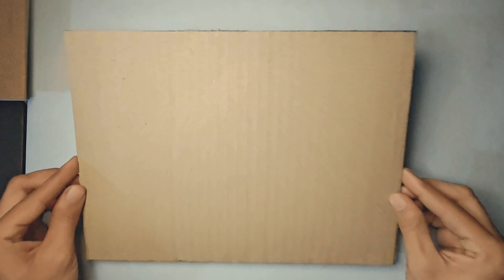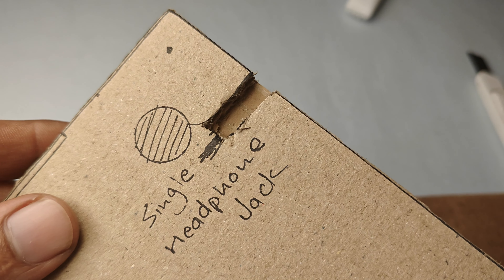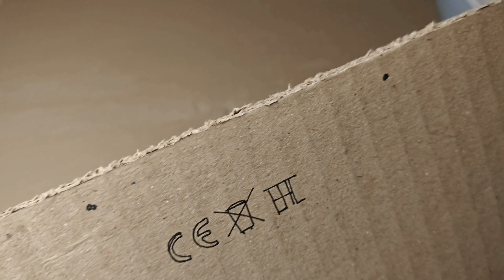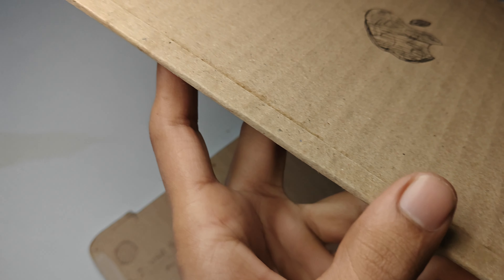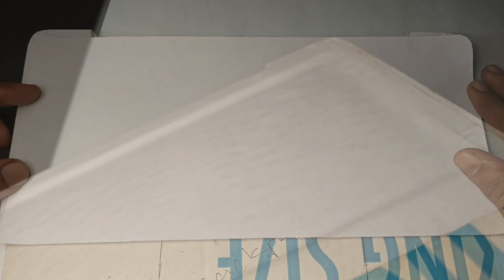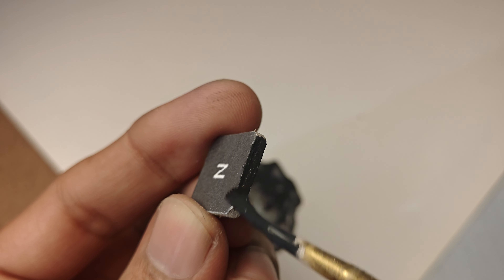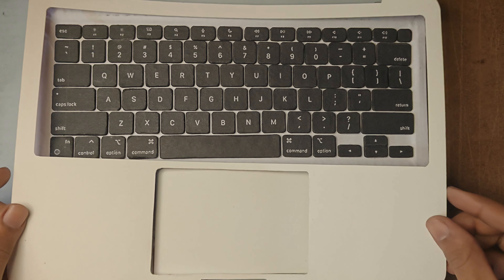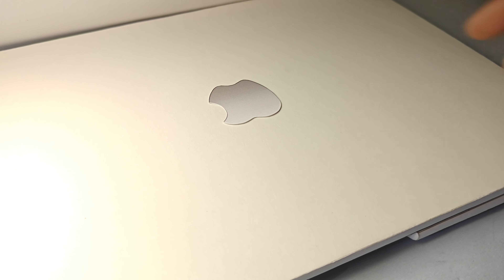Macbook air m1 | Tutorial | Full video | 4k 60fps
• How to make a macbook air m1 out of cardboard very easy, step by step full tutorial video.